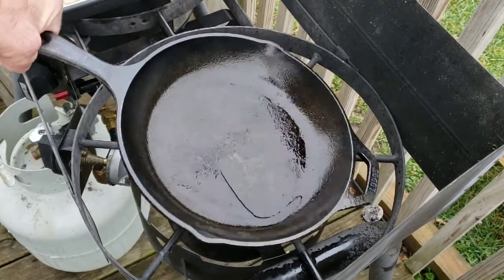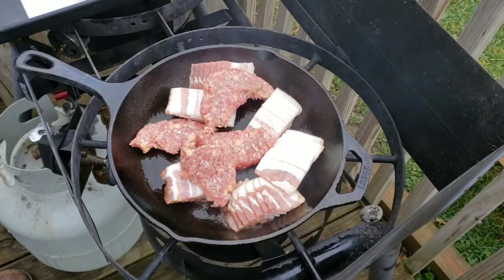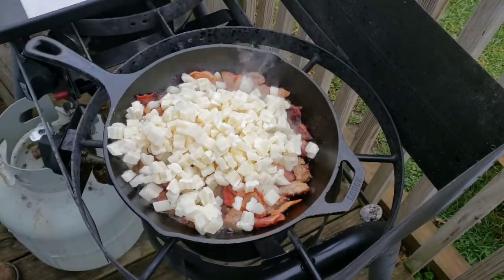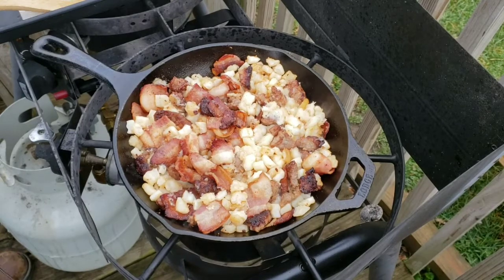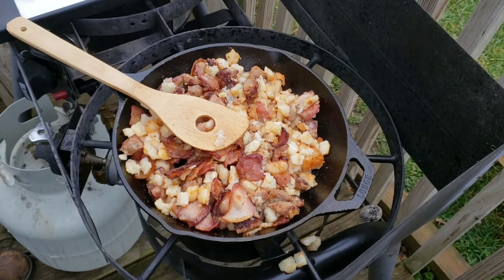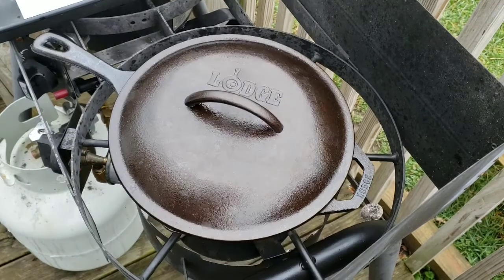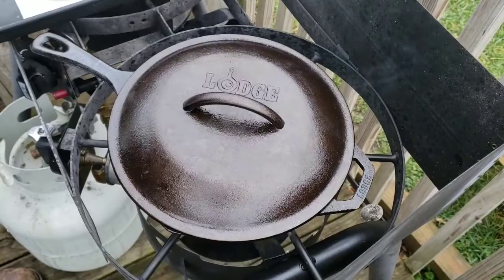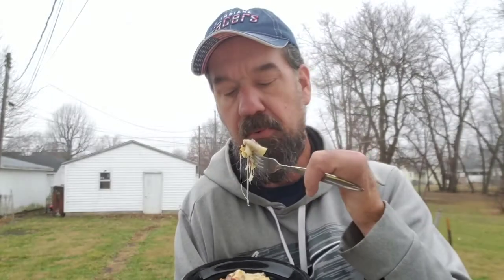Stove Top Frittata - Cast Iron Wednesday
Having fun cooking in the outdoors

I love sharing my cooking with family and friends.

If you like to correspond with me the good old fashion way or send me anything via snail mail.

Mailing address:
Dan's Outdoor Cooking
Connersville, Indiana
47331